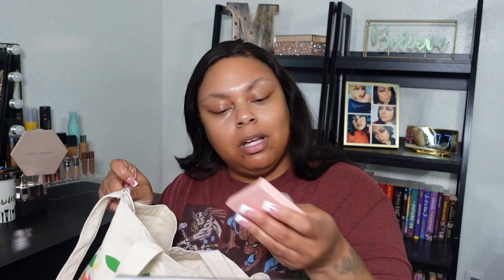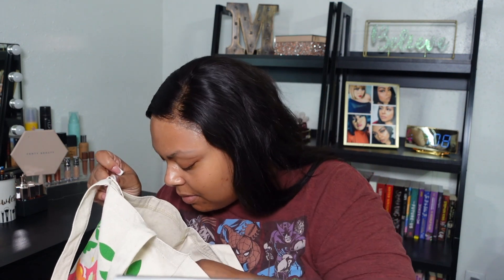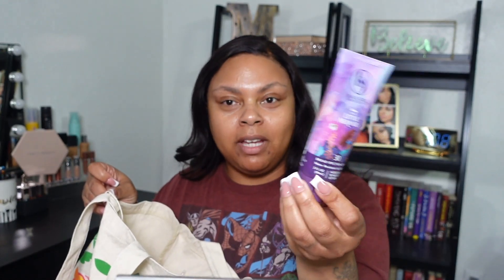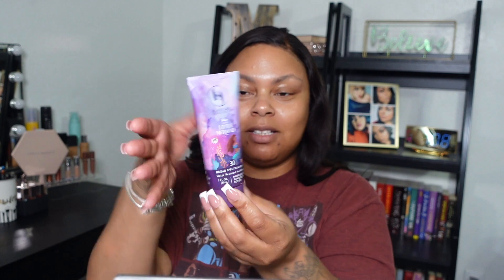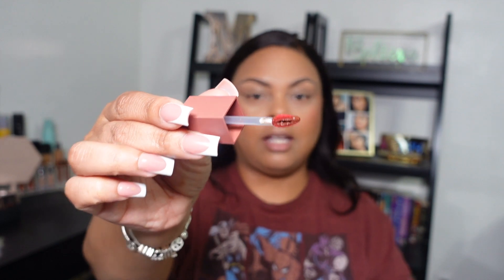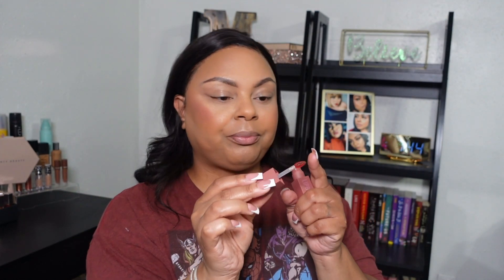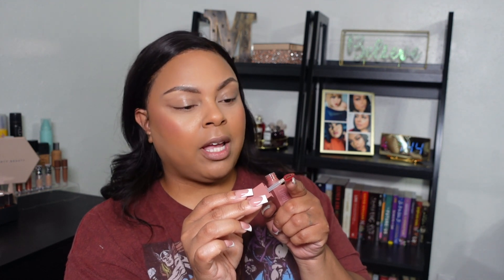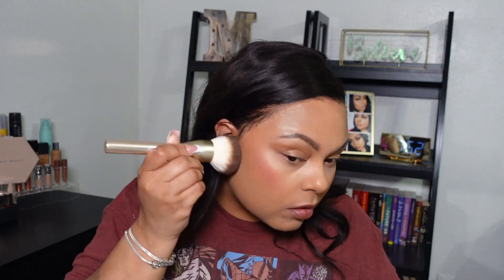Trying Makeup New to Me| MAC, Elf Cosmetics & Huda Beauty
In today's video, I am trying some new makeup from recent purchase. Finally trying the @elfcosmetics  Glow Filter and the New @Hudabeauty Lip Blush as well as the new @maccosmetics Matte Skinfinish Bronzer.